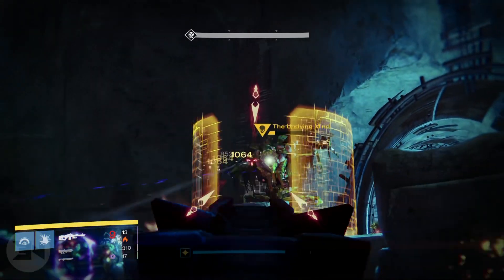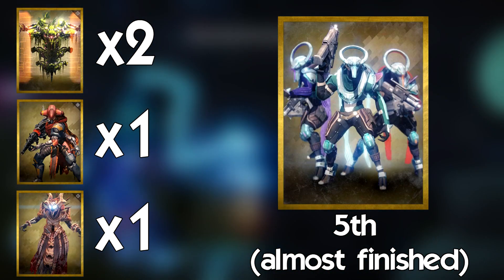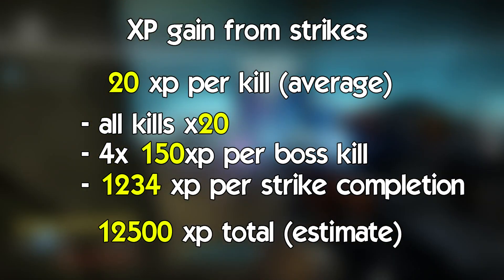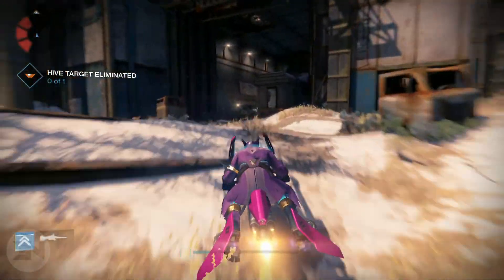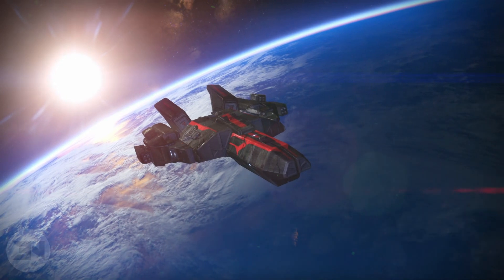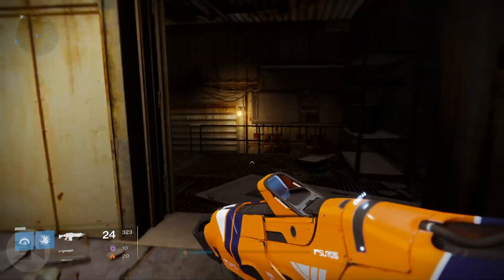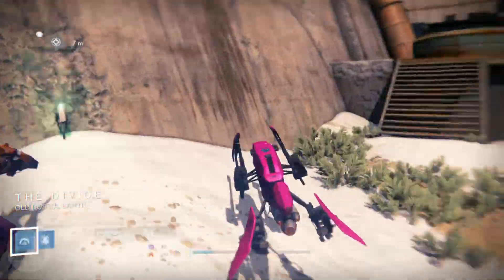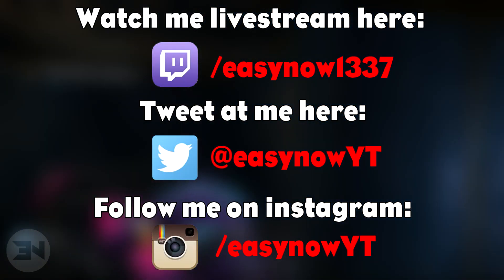Destiny Reputation Farming 2016 - The FASTEST Way To Rank Up Vanguard / Faction Reputation SOLO.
I HAVE SPENT OVER $1000 on this game! "Destiny Reputation Farming 2016" is awesome, but what is the fastest way to rank up vanguard reputation, "faction reputation farming" is also included. Strikes vs VIP Patrol Missions, which is better? Both have their benefits, which I discuss in this "Destiny Rep Farming Guide" :D

Outro Music
Disfigure - Blank